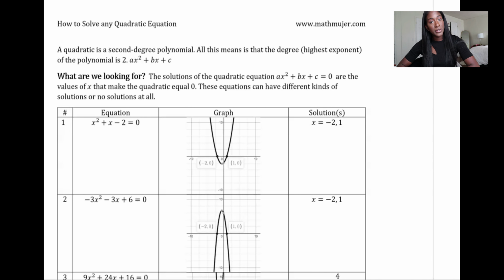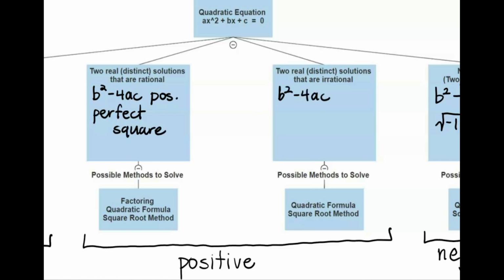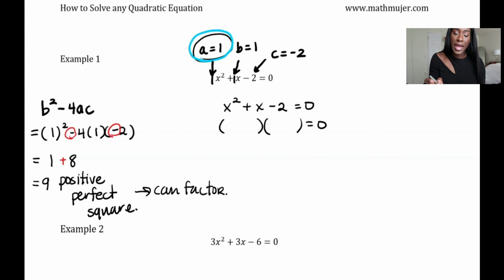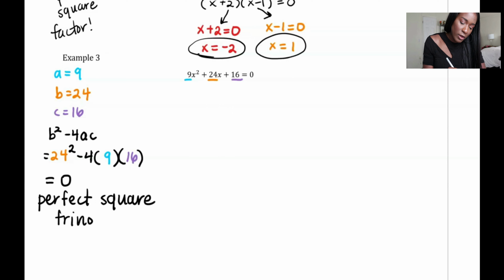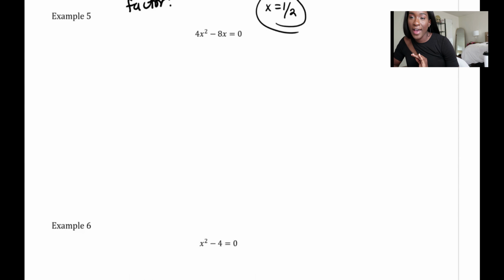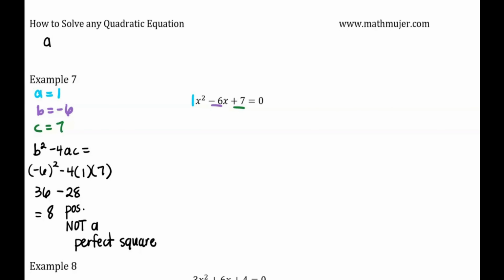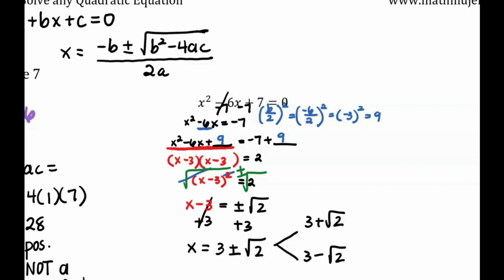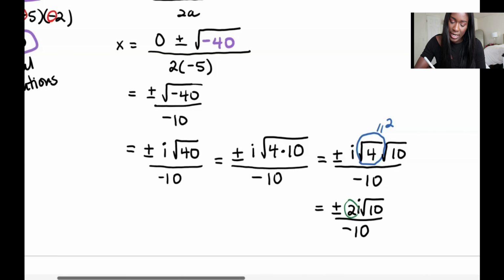How to Solve any Quadratic Equation (with printable note sheet!)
"You don't have to like math, but you can like my video" -Nancy Pi

This video goes over how to solve ANY quadratic equation. The eight examples go over the discriminant, factoring, the quadratic formula, completing the square, the square root method, and both real and imaginary zeroes.

0:00 Introduction and Printable Note Sheet
2:11 Overview of Examples
6:02 What is the Discriminant and how do I to use it?
10:50 Why is Factoring so Important?
17:50 Example 1
21:42 Example 2
27:42 Example 3
33:32 Example 4
39:27 Example 5
41:57 Example 6
47:11 Example 7
57:25 Example 8
1:05:34 Example 9
1:10:25 Conclusion